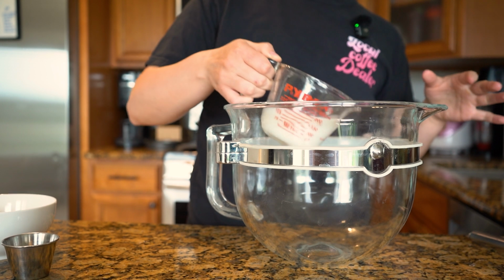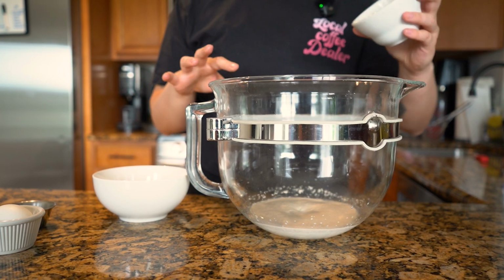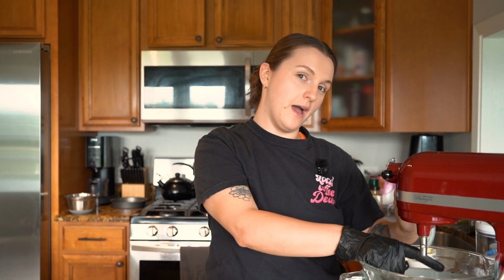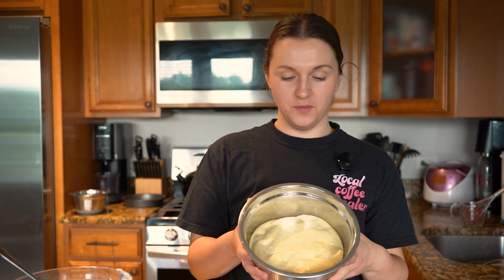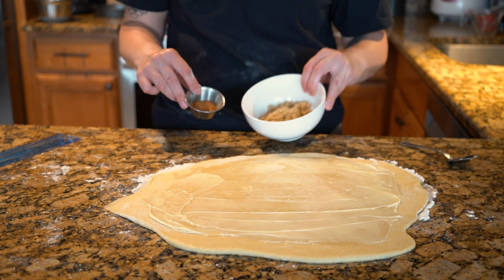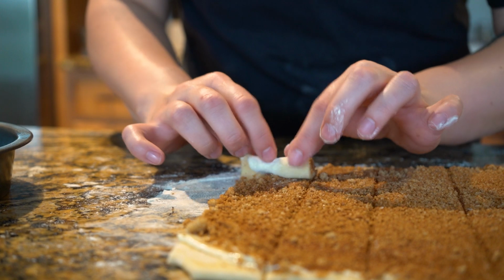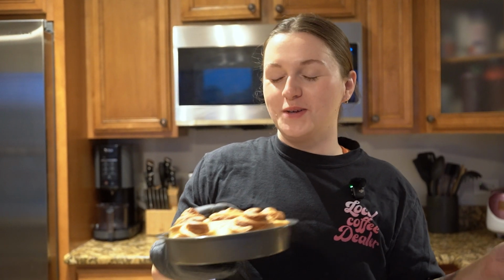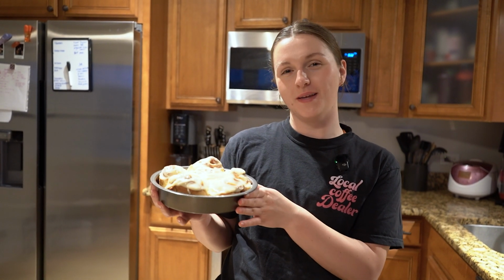How to make the BEST homemade cinnamon rolls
Welcome back to my 52 Weeks of Baking series! For week 23, I'm keeping it classic and bringing you homemade cinnamon rolls. These are the perfect homemade dessert and will leave your entire house smelling amazing. Give the recipe below a try and let me know how you like it!

RECIPE
Dough:
120 mL whole milk, warmed
68 g granulated sugar, divided
7 g active dry yeast
4 Tbsp butter, softened
2 1/4 cup flour
1 egg
1/4 tsp salt

Filling:
4 Tbsp butter, soft
68 g brown sugar
1 Tbsp ground cinnamon

Cream Cheese Icing:
2 oz cream cheese, softened
60 g powdered sugar
1 1/2 tsp milk
1/2 tsp vanilla extract

Whisk the milk, yeast, and a few tablespoons of the sugar together in bowl of stand mixer. Cover and let sit for 5-10 minutes until foamy. Add the remaining sugar, butter, egg, and salt and mix until slightly incorporated. Add in 1 cup of flour and stir with dough hook attachment until incorporated. Add in the remaining flour and mix until combined. Leave the mixture in the mixer and knead for 5-10 minutes until the dough slightly bounces back.

Lightly grease a mixing bowl and add the dough, turning to coat all sides. Cover and let rise until doubled in size, about 1 hour. Grease a 9 inch round baking pan.

Once risen, punch down the dough to release air. Roll out the dough on a lightly floured surface to about a 6x9-inch rectangle. Spread the softened butter over the dough leaving room on the edges to trim as needed. Mix together the brown sugar and cinnamon and sprinkle it over the butter. Trim the dough so that you have an even sided rectangle. Using a pizza cutter, cut 6 even strips. Roll each strip up tightly and place it in your prepared baking pan. Cover the pan and let the rolls rest until puffy, about 30-45 minutes.

Preheat oven to 350 F and bake rolls for 20-25 minutes until golden brown. Set aside to cool as you make the icing.

To make the icing, beat the cream cheese until smooth. Then add in all remaining ingredients and mix until smooth. Spread evenly over the warm cinnamon rolls and eat immediately. If you have any leftover, you can store them covered at room temp for 2 days or in the fridge for 4 days.